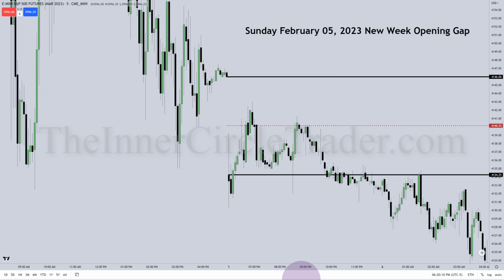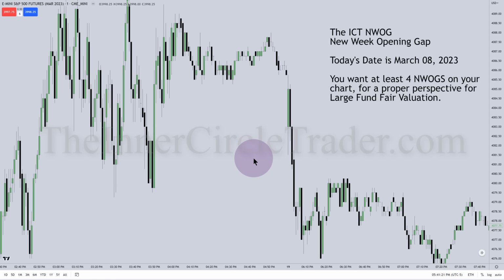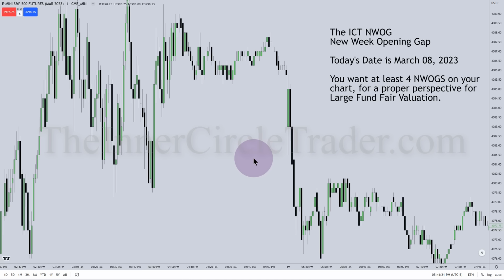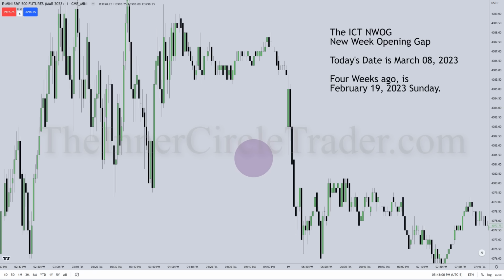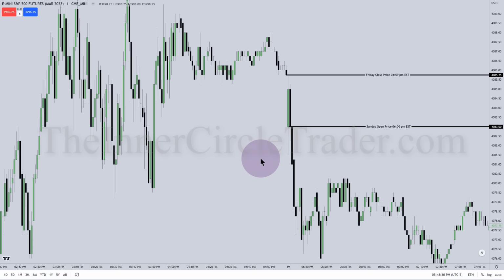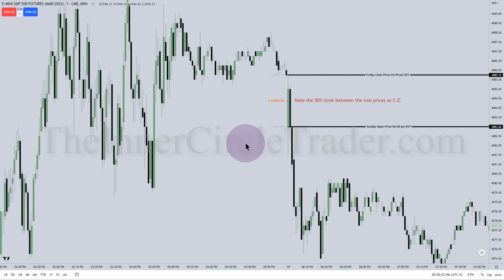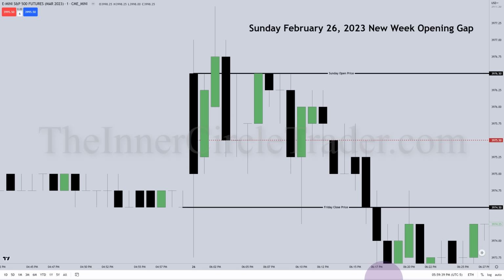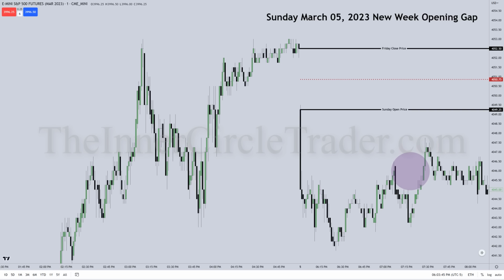NWOG - New Week Opening Gap